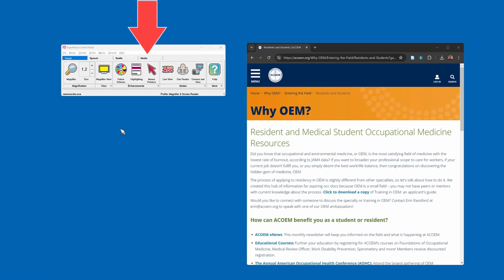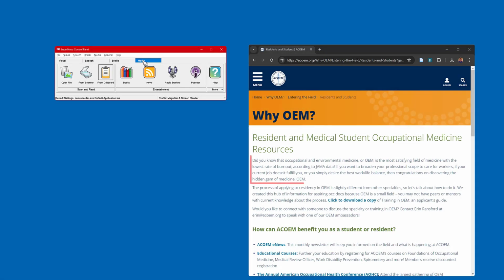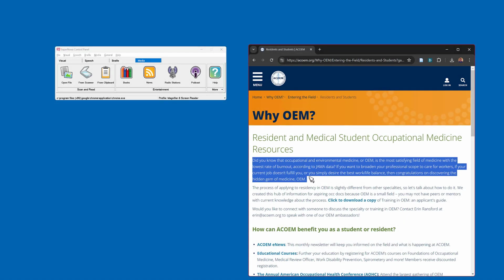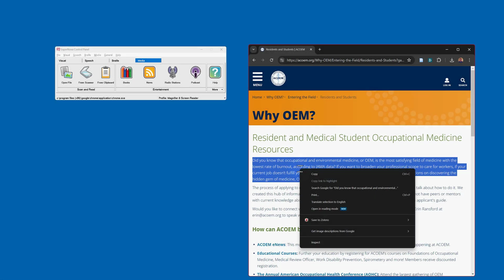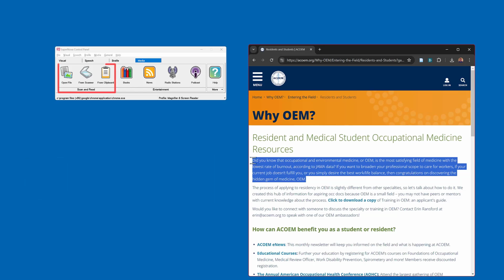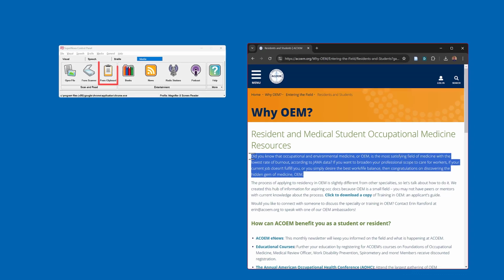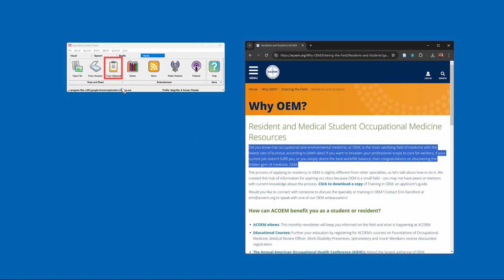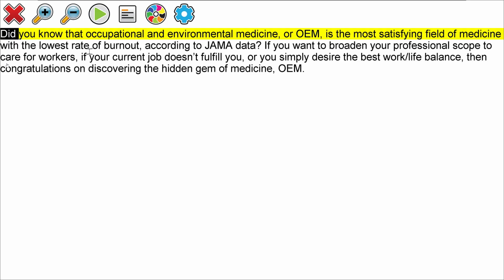SuperNova How to use From Clipboard